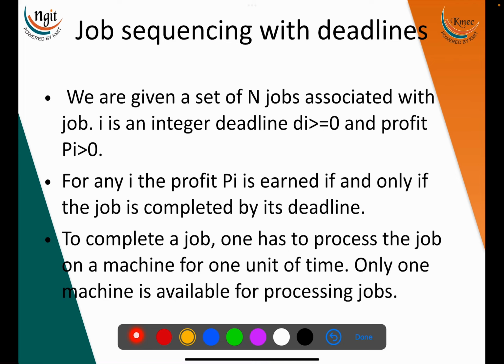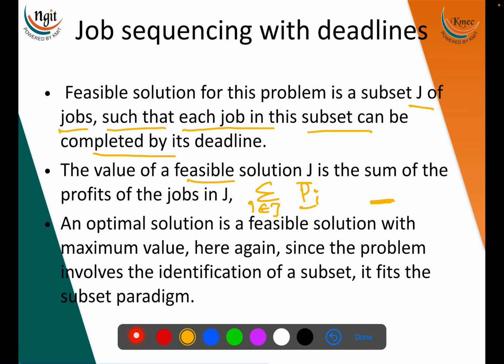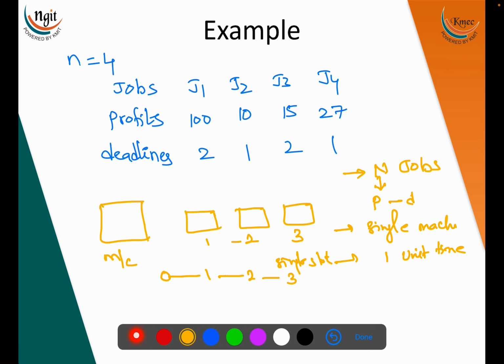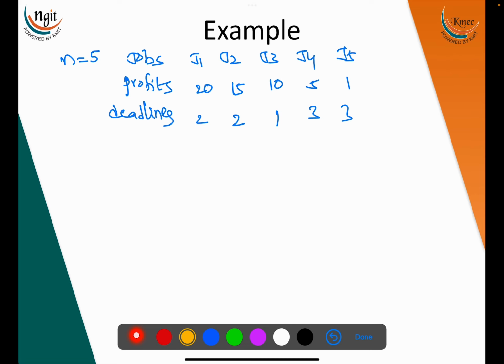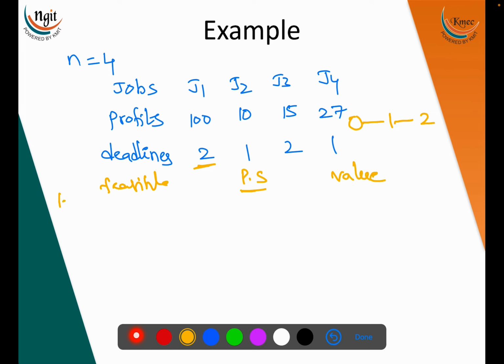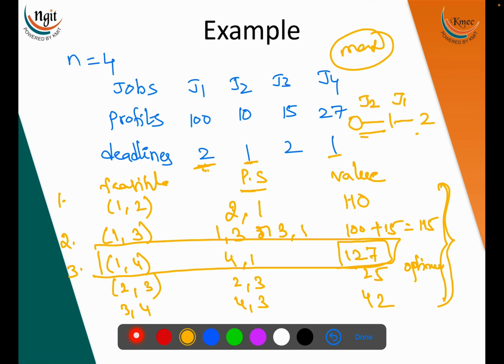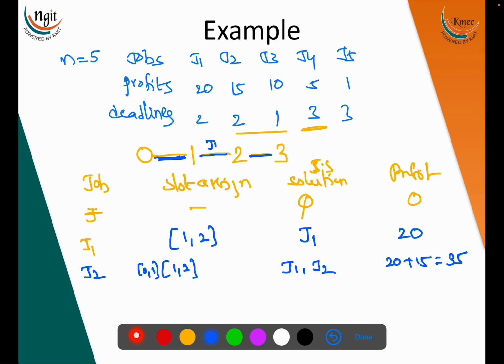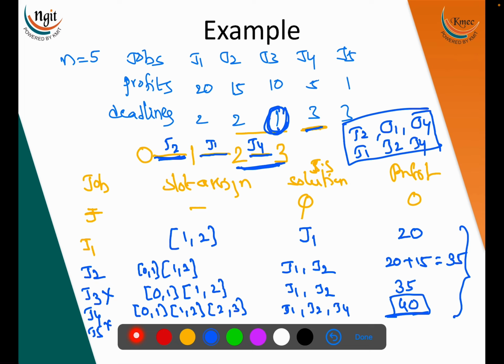2.7 Job Sequencing with Deadlines